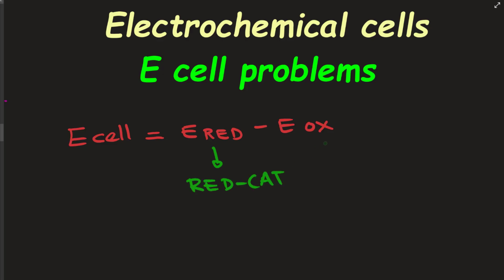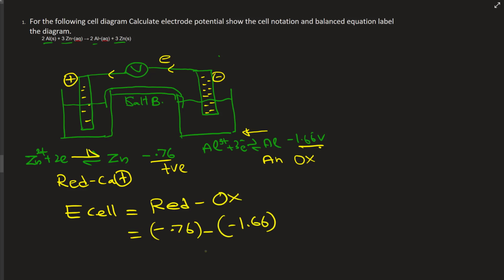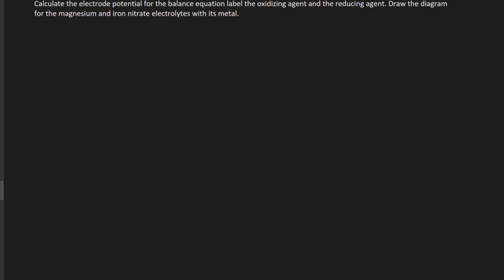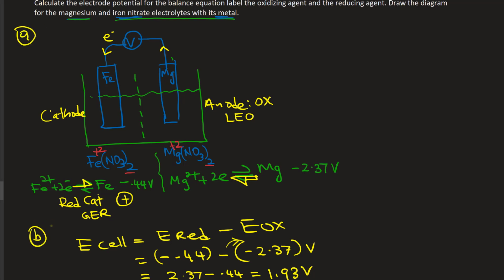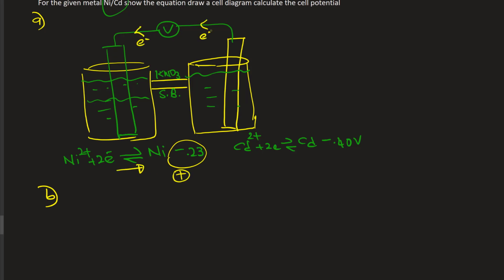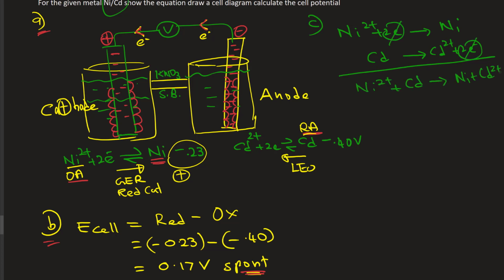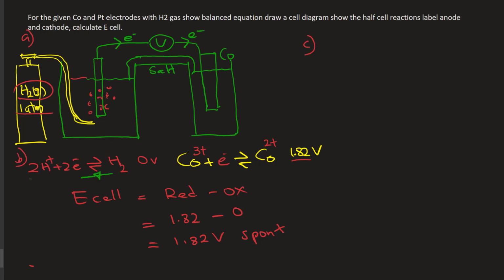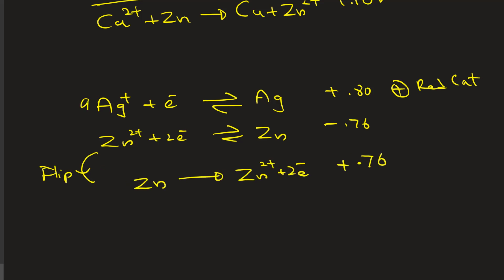Practice problems; Electrochemical cells, Half cells, Ecell diagrams, Redox Potential Calculations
Electron flow
Metals vs Non-metals
Reduction vs Oxidation
Redox reactions, Cell note
DC current, Electrochemical cells
Half cells, cell and  Ecell diagrams
Standard Redox Potentials, Calculations Cell notation
Redox reactions, Electrochemical cells, Half cells, Ecell diagrams, Redox Potential Calculations
Coordinator: Ms. Prableen Sandhu and Srinjoy Ray, Presenter Dr. jay Herath